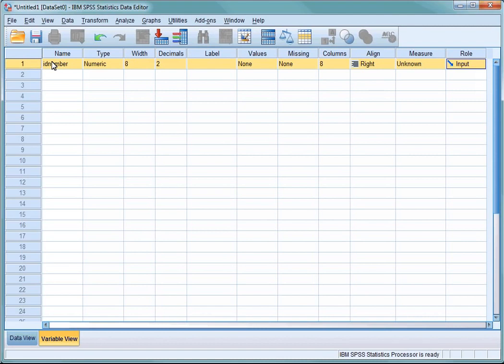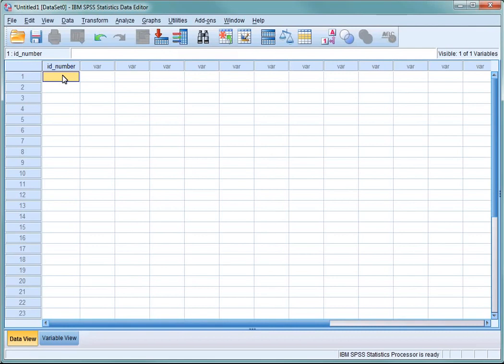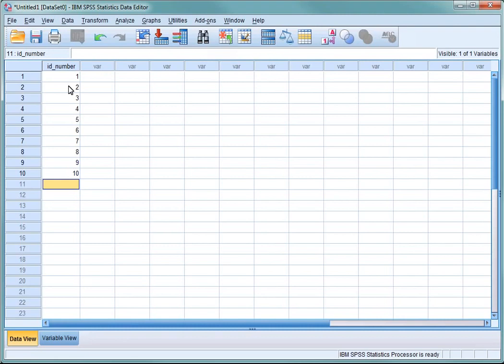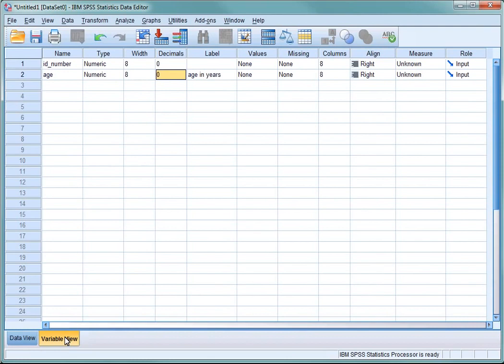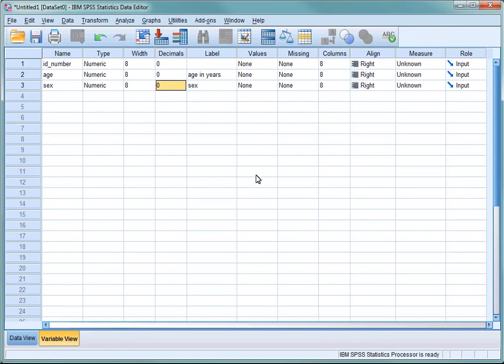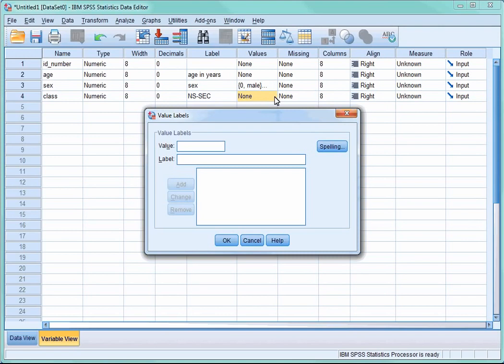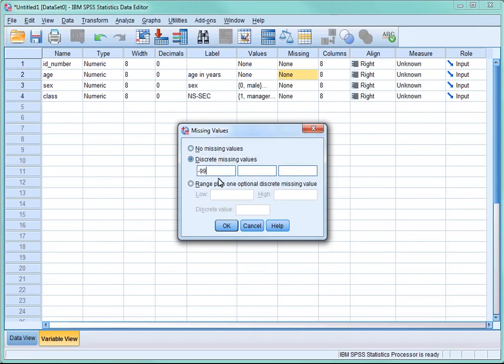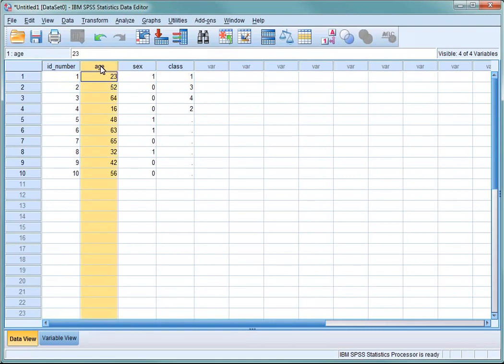09 SPSS Tutorial 4 Creating Variables and Entering Data